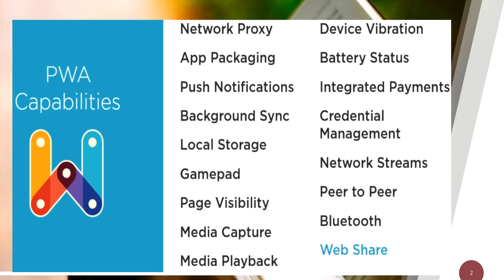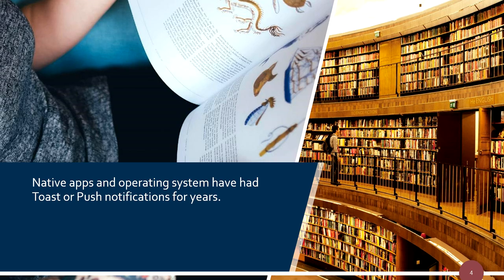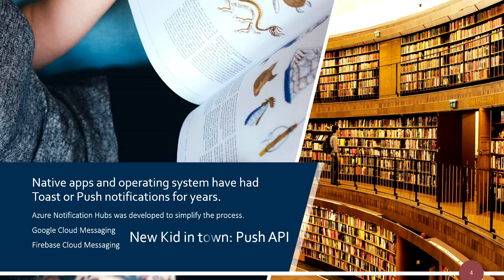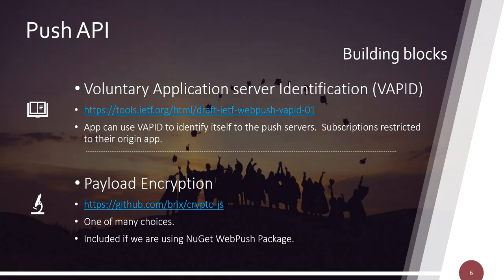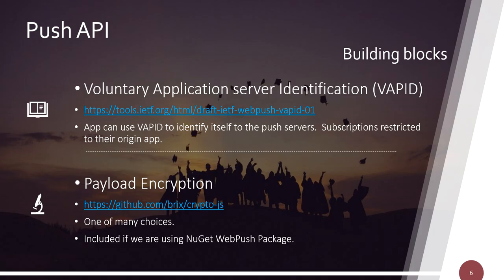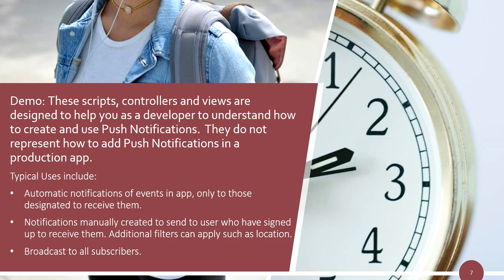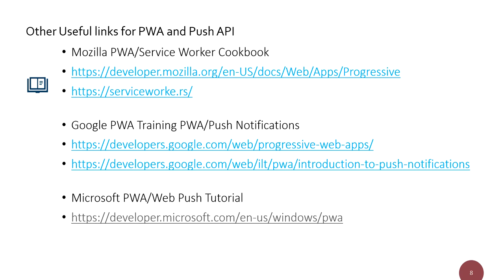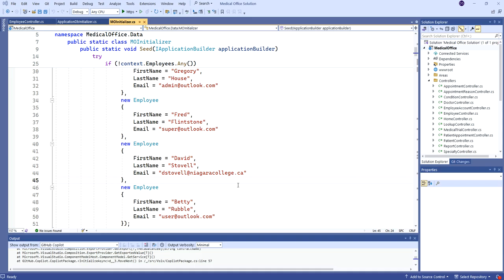W25 PROG1440 LM8.1 - Push Notification Discussion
Push notifications are great, but subscriptions are agreements between Client devices and Push services.
However, for our Server based app to use them, we need to know about them and what their settings are.